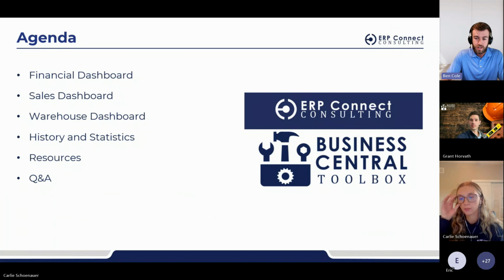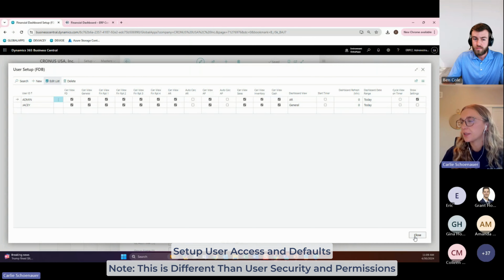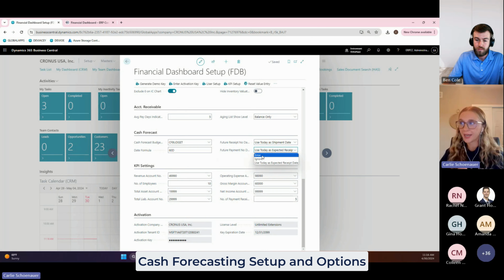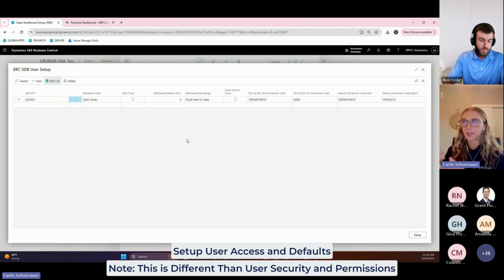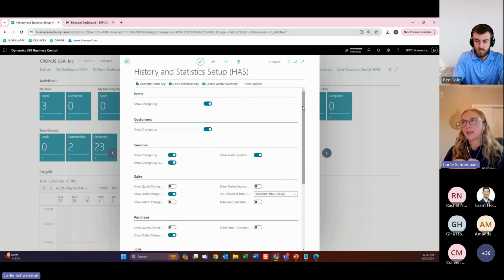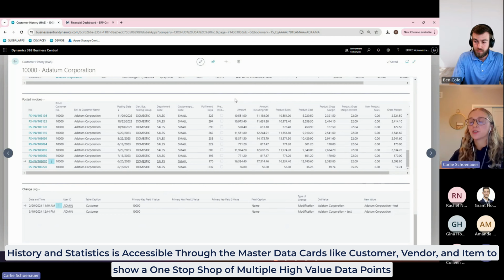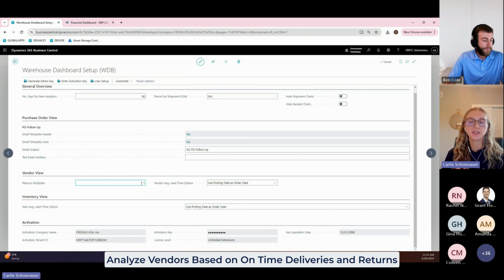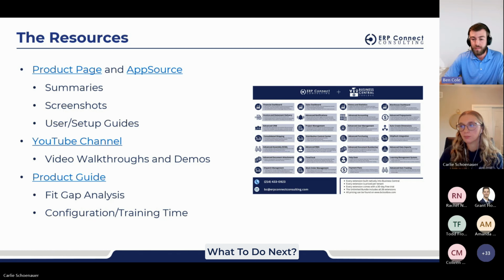Dashboard Configuration for D365 Business Central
In this webinar for Microsoft Dynamics 365 Business Central our President (Ben Cole) and Product Manager (Carlie Schoenauer) walk you through our all four of our embedded dashboard for Dynamics 365 Business Central.

The goal of this webinar is to enable partners and users to get this in their demo environment. For partners, this will enable them to show it to their clients. For customers, this will enable you to configure and test our dashboards in your own environments before purchasing.

This includes a detailed walkthrough of the following:

Financial Dashboard - Configuring the Dashboard
Financial Dashboard - Overview of Using the Dashboard

Sales Dashboard - Configuring the Dashboard
Sales Dashboard - Sales Analytics Overview
Sales Dashboard - Reviewing the Dashboard

History and Statistics - Configuring the Dashboard
History and Statistics - Sales Document Search
History and Statistics - Deep Dive One Stop Shop for Master Records
History and Statistics - Change Log Monitoring

Warehouse Dashboard - Configuring the Dashboard
Warehouse Dashboard - Vendor Scores and Performance
Warehouse Dashboard - Late PO Follow Up
Warehouse Dashboard - Reviewing the Dashboard

0:00 Introduction and Overview
1:30 Add Business Central Toolbox Permissions
3:00 Demo Keys and Activation Keys
4:09 Configuration Checklist Review in Documentation
5:00 FDB - User Setup
7:30 FDB - Financial Reports Setup
9:10 FDB - Liquid Assets Setup
9:50 FDB - Inventory Toggles
10:56 FDB - AR Aging Warning Settings
11:55 FDB - Cash Forecast Setup
14:43 FDB - KPI Account Setup
16:30 FDB - KPI Goal Setup
18:15 FDB - Resetting Value Entries (One Time)
19:20 FDB - Dashboard Functionality Overview
21:00 SDB - User Setup
23:30 SDB - General Setup
24:25 SDB - Sales Analytics
25:45 SDB - Item Categories and Set Customer Ledger Entries
26:30 SDB - Sales Analytics Demo
27:45 SDB - Dashboard Overview
28:30 HAS - Change Log Overview
32:00 HAS - Sales Document Search
32:55 HAS - Google Map Integration
33:50 HAS - Create Vendor Inventory
34:35 HAS - Customer Statistics
36:45 HAS - Sales Document Search
38:00 WDB - User Setup
39:00 WDB - General Setup
40:17 WDB - PO Overdue Follow Ups
42:25 WDB - Vendor Performance Scores
44:05 WDB - Dashboard Overview
45:39 WDB - Key Takeaways to Implement Today
48:17 WDB - Resources and Next Steps
50:21 Final Questions, Answers, and Remarks